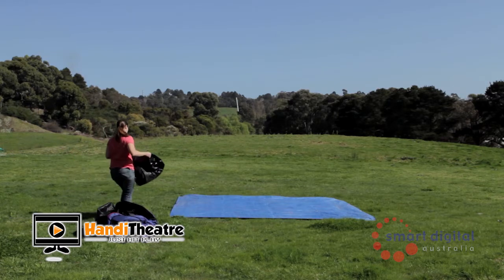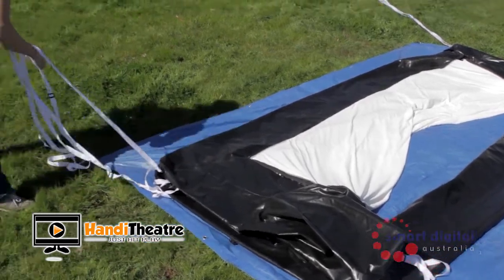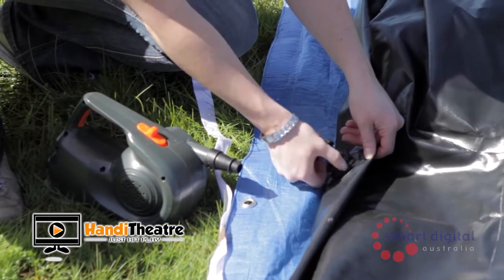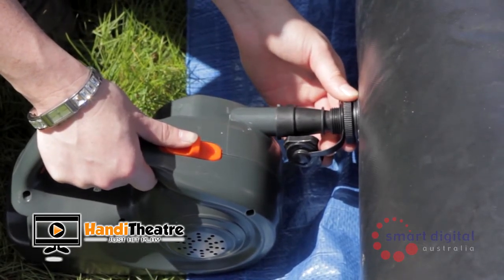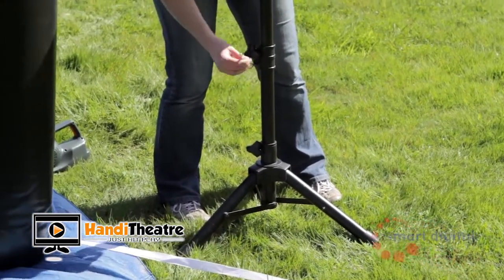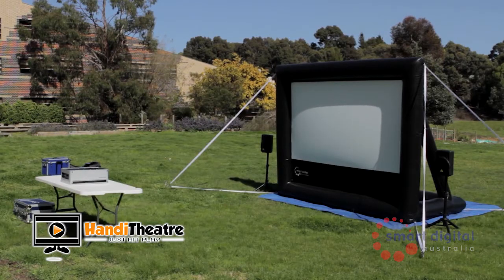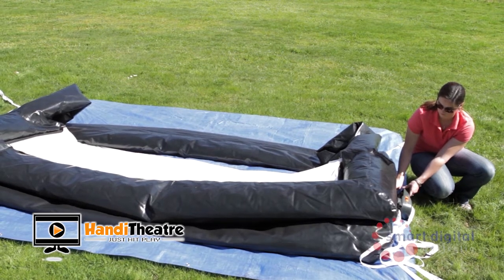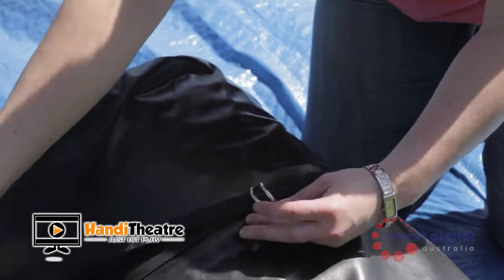How to set up Handitheatre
Follow the complete set up guide for our HandiTheatre Systems(Inflatable 2.5m & 3m) if you have your set up guide with you please refer to it along with the video. you can also view more information and support documents smartdigital.com.au, handitheatre.com.au and moac.com.au